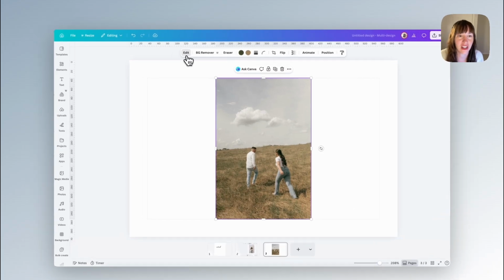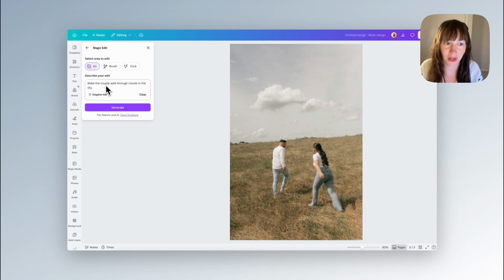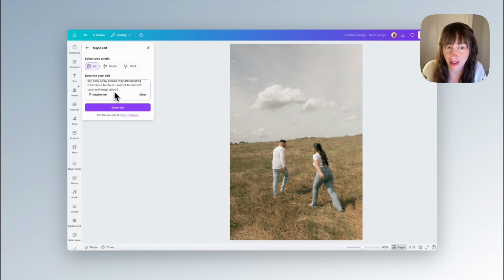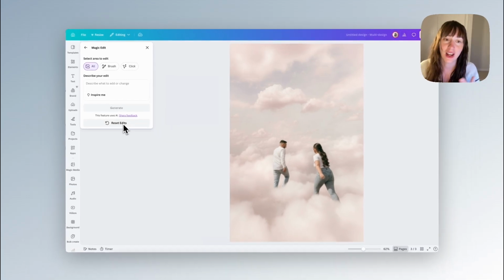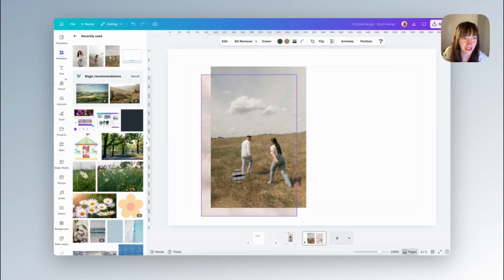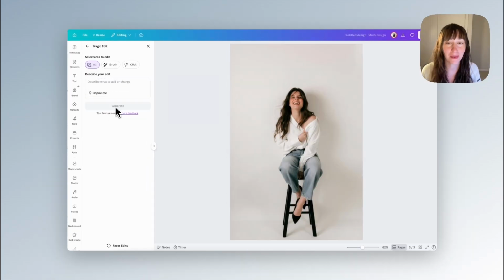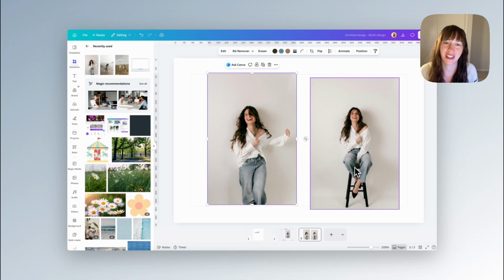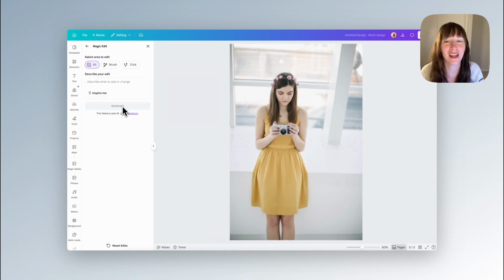How to Be Your Own Art Director in Canva | Custom Imagery with Magic Edits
This video shows how to use Canva Magic Edit like an art director to create on-brand visuals without reshooting photos. If you’ve ever struggled to find the right image for your brand or felt stuck with a “close enough” Canva graphic, this tutorial walks through a smarter approach.

You’ll learn how to go beyond simple object swaps and start directing your visuals with intention, starting with how to fix the scene by changing backgrounds and adjusting the overall environment. Instead of accepting a photo as-is, you’ll see how to reshape the look and feel to match your brand aesthetic, whether that’s minimal, elevated, or colour-aligned.

This Canva Magic Edit tutorial demonstrates how to create more polished, professional graphics by thinking like an art director.

FREEBIES!

MY OFFERS!